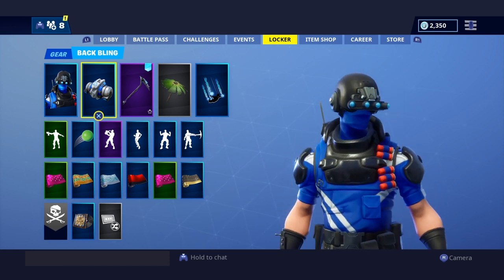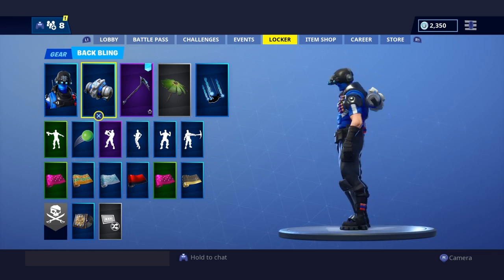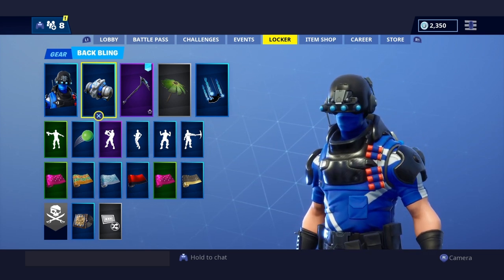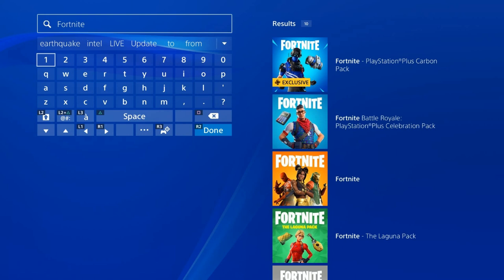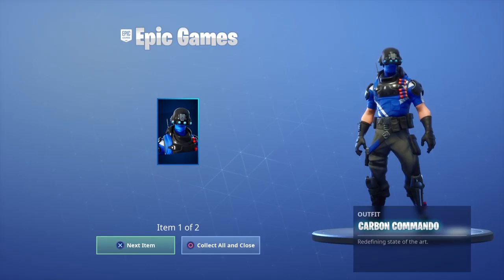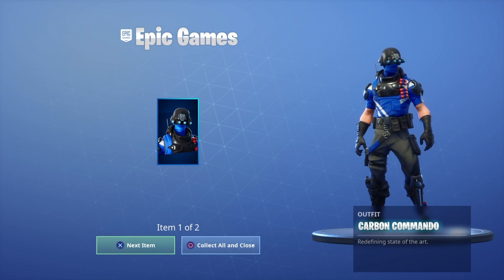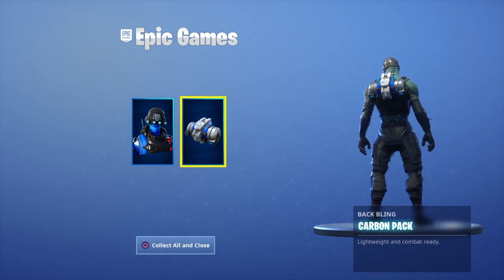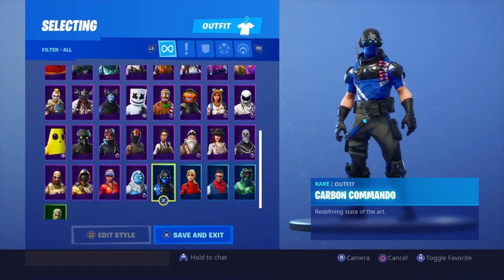NEW & FREE PS Plus Fortnite Skin!